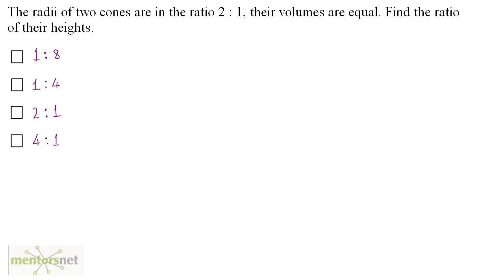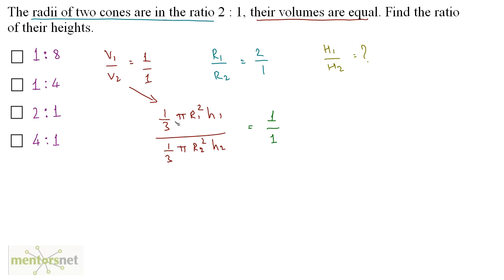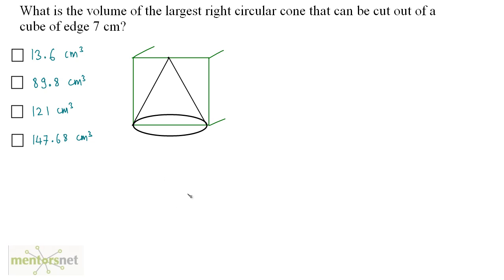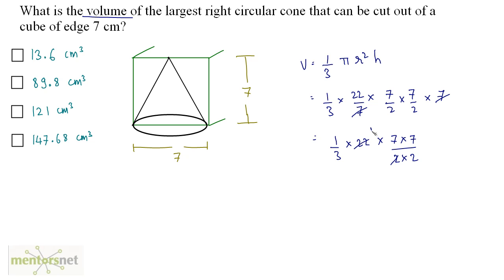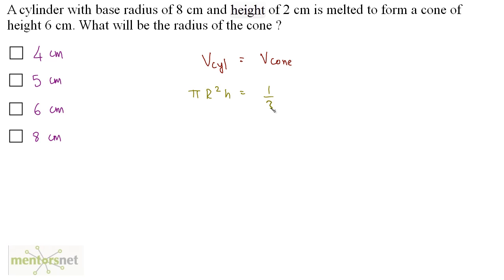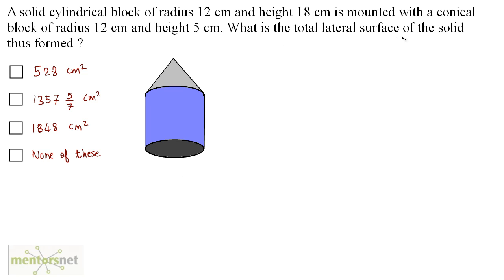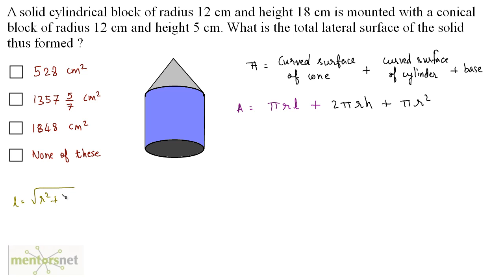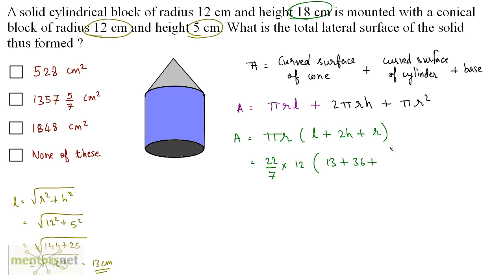QT 193 Question Set 2 on Cone